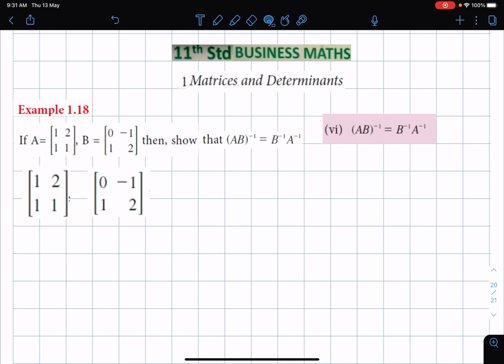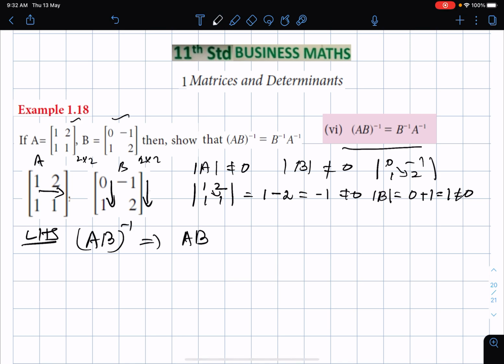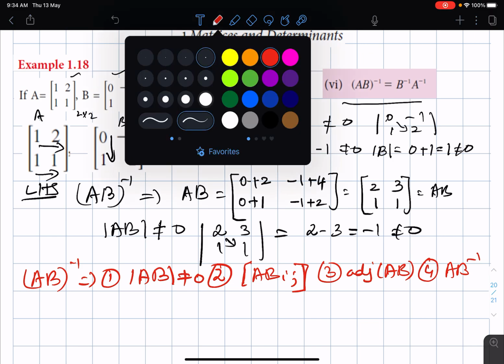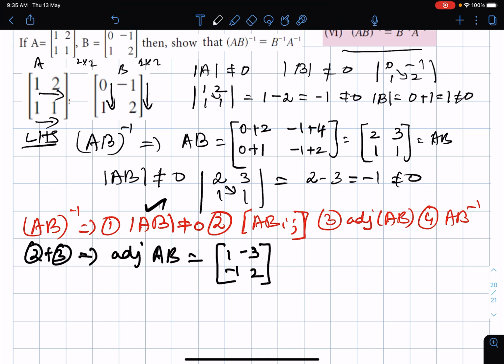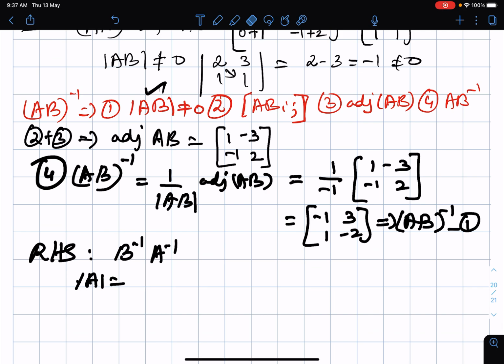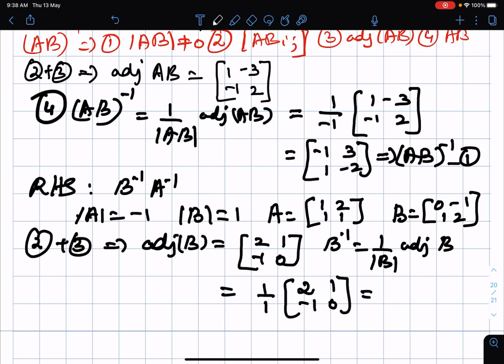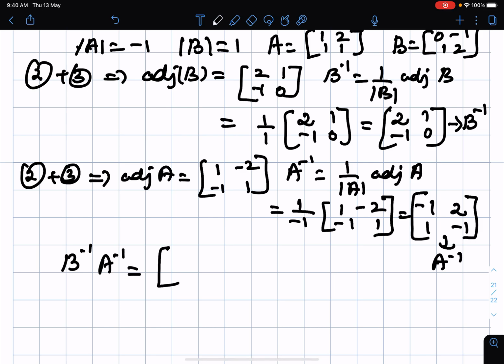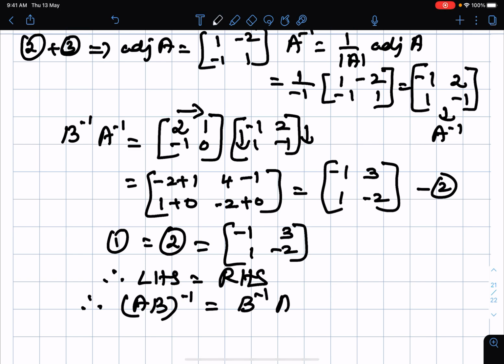Example 1 18 XI BM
Example 1.18 Verification using Inverse of Matrix